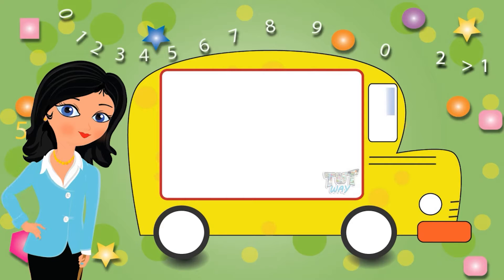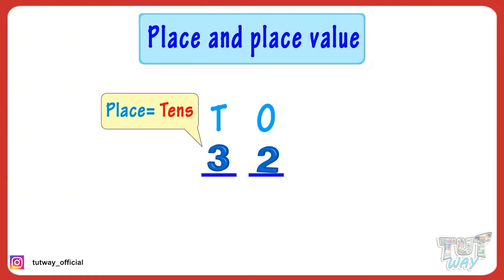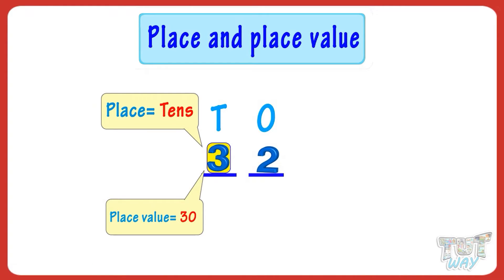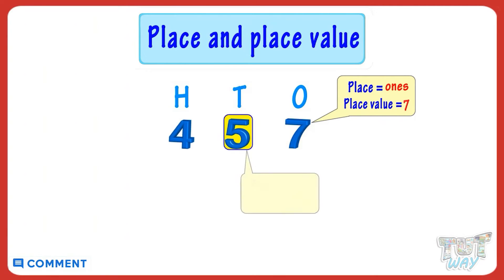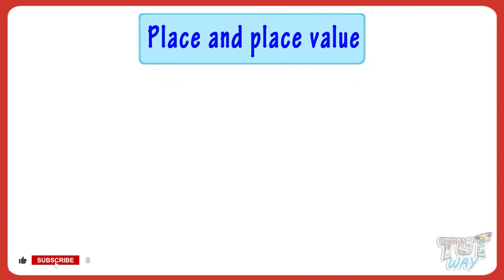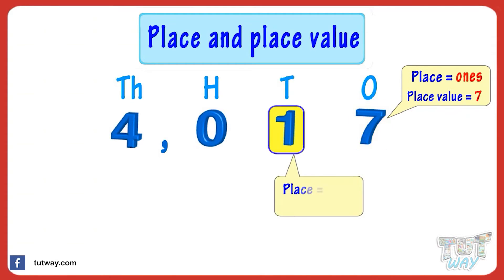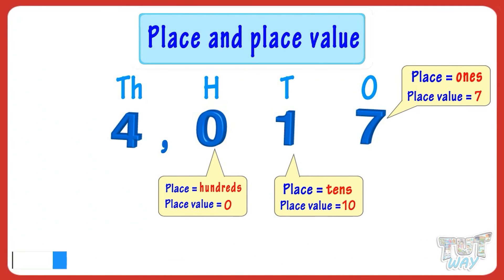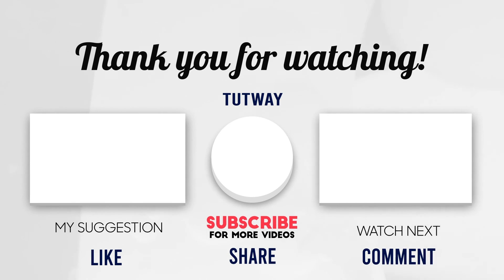Place and Place Value | Place Value for Kids | Ones, Tens, Hundreds, Thousands | Digit Number | Math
Decimal place value chart up to thousandths | Math | Grade-4,5
This educational video explains about Place Value. This will help them a lot in their daily routine.
Decimal Place Value
Decimal Number Name
Tenths, Hundredths, Thousandths